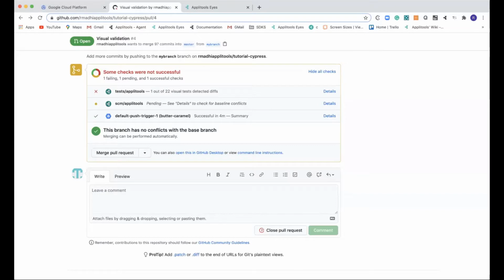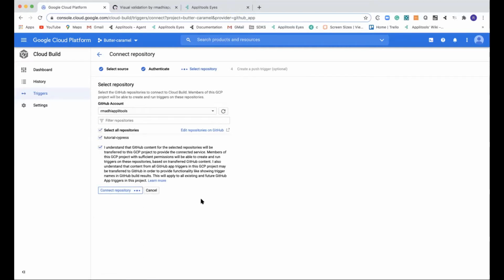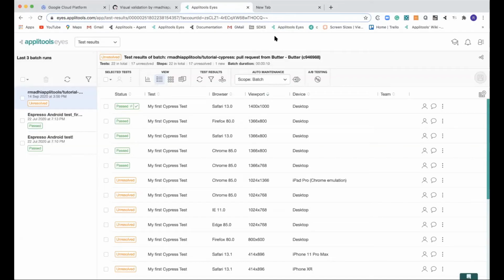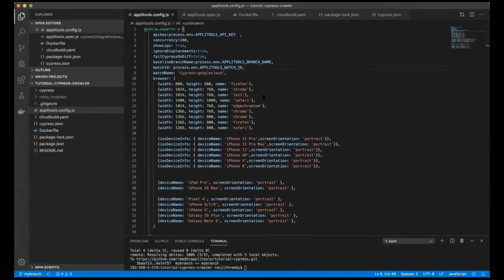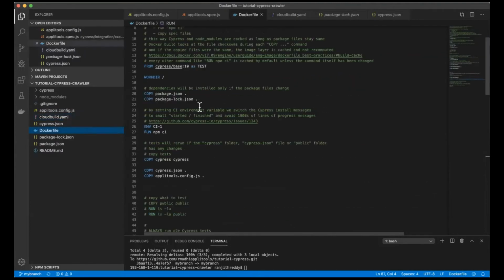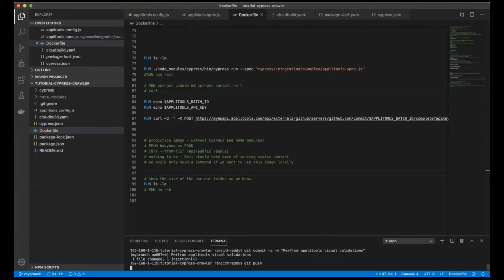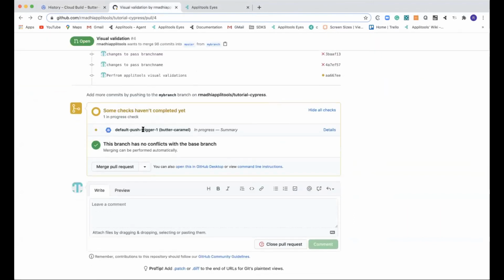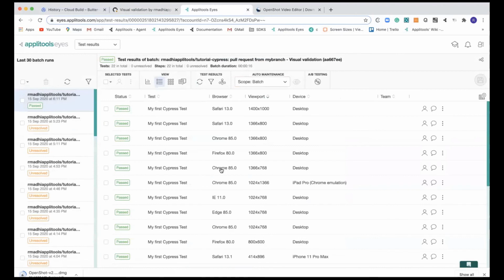Google cloud build v2 1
Learn about how to integrate Applitools with Google Cloud Build.